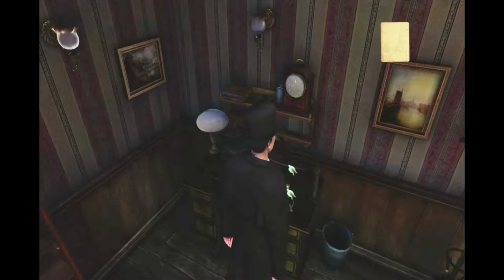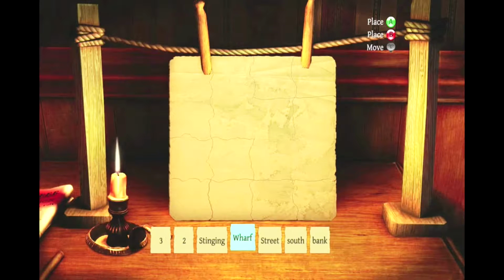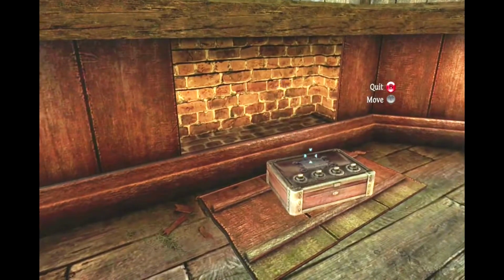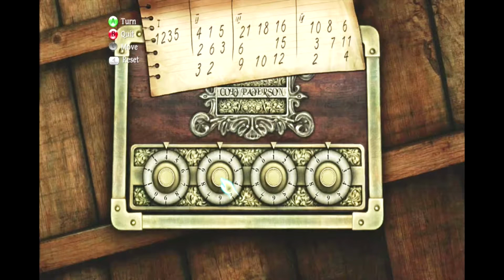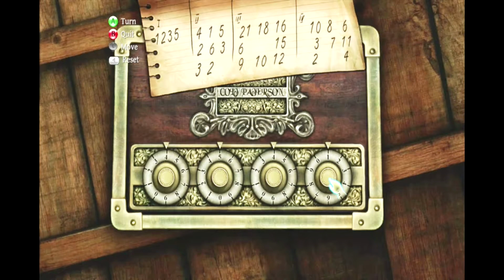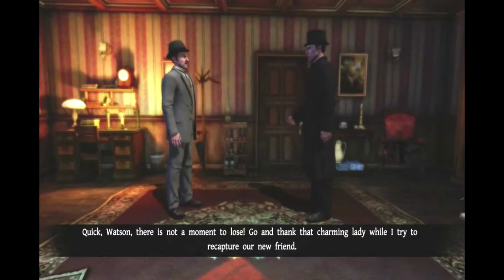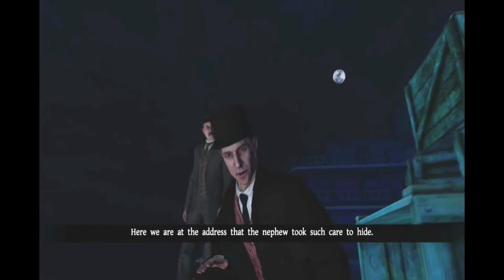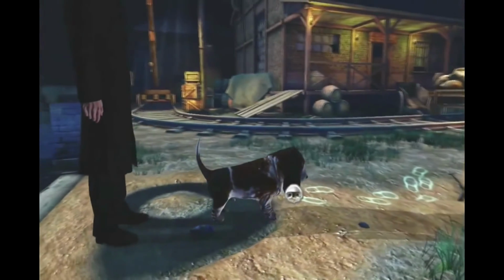The Testament of Sherlock Holmes | Part 14 | Still Bad at Puzzles | YogicAmnesiac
I fail at MORE puzzles, and we meet Sherlock's real best friend!